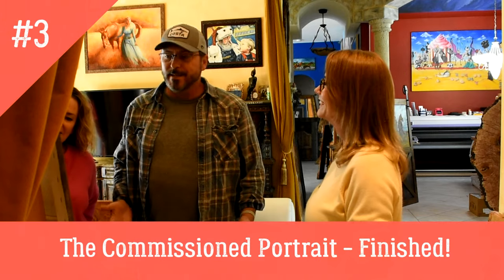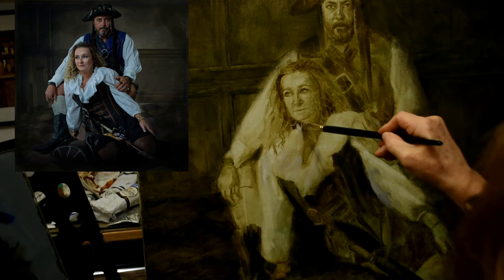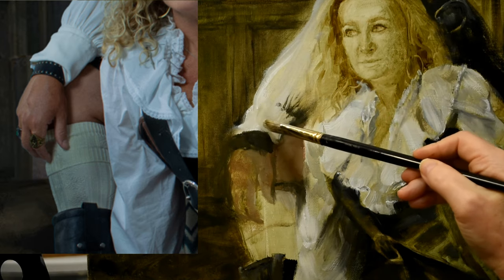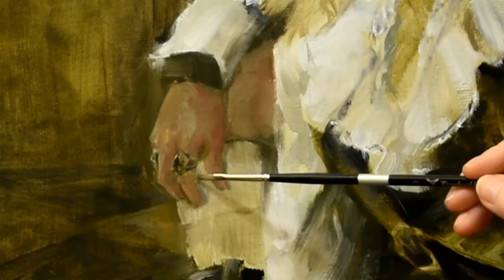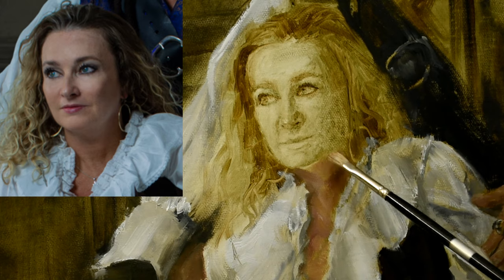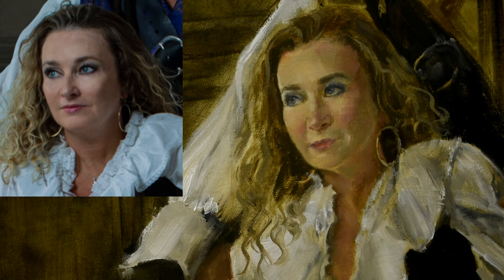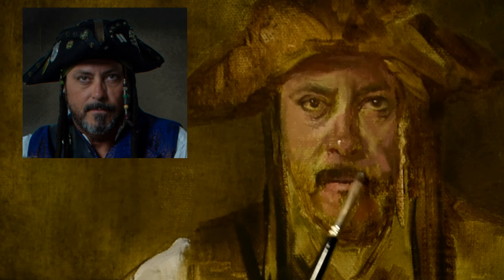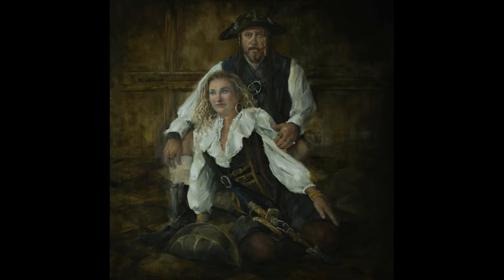How to Create Commissioned Portrait Paintings - Part 3 Finished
You received a commissioned portrait painting job, now what? Let me take you through my commission process in this 3 part video series. From handling that initial call up to the photoshoot and editing the reference photo bringing to life my vision for the finished portrait painting.
Part 1- Accepting the commission
PART 2-The underpainting process
PART 3- Applying color and unveiling the final portrait painting

Supply List:
Table Top Easel: Rectangular

12 X 12 Inch Stretched Canvas Value Pack of 7

1/4 inch Grainer(Comber) Paint Brush by Princeton
3/4 inch Grainer (Comber) Paint Brush by Princeton

12"x12" Canvas , pack of 8

All photographs are copy written to Shelly J Cox Artist. Reproduction of any kind is prohibited.